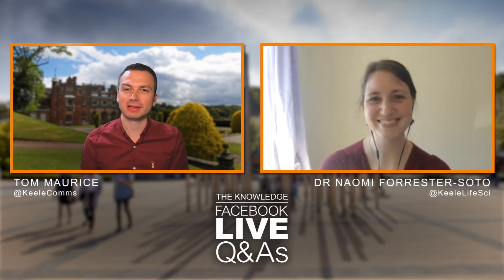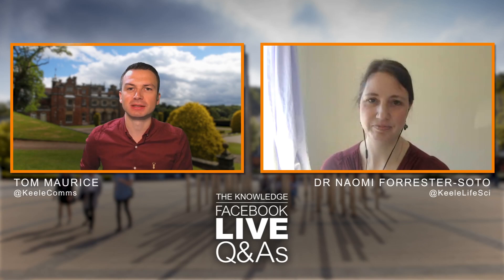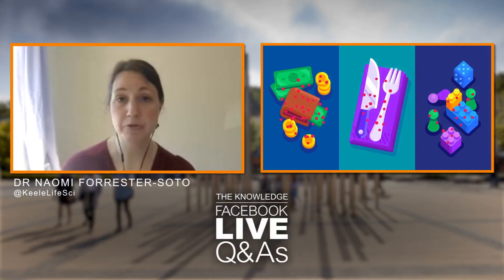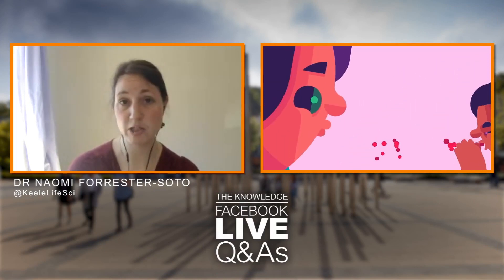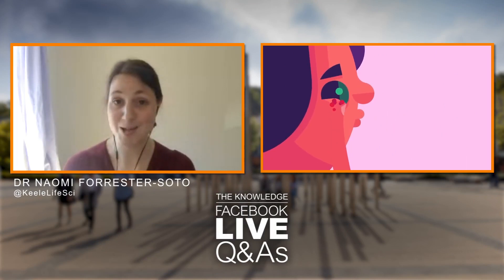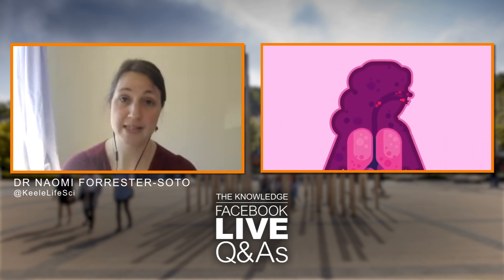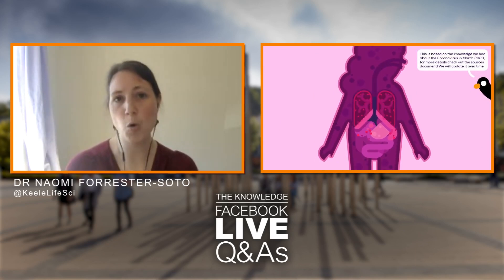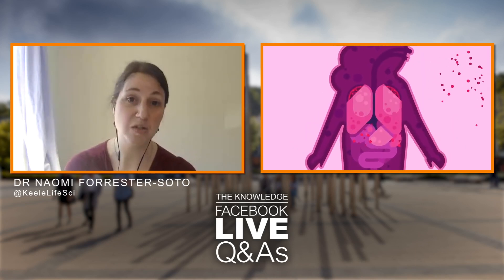COVID-19: Understanding the virus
What do we know about this particular coronavirus, and how it differs from other virus species?

Rewatch our live Q&A with Dr Naomi Forrester-Soto.